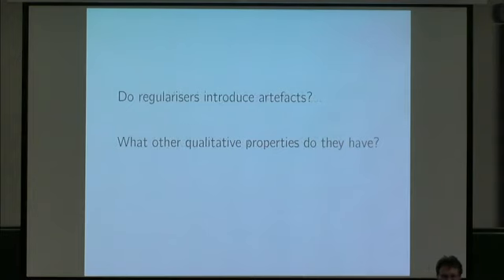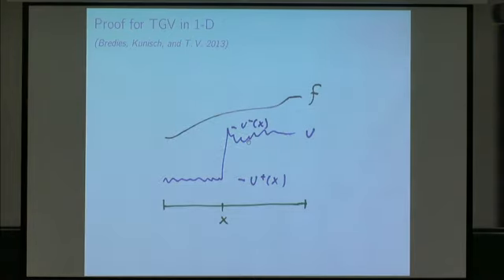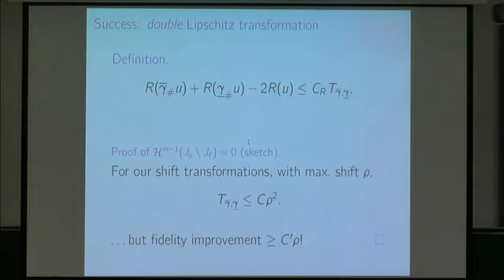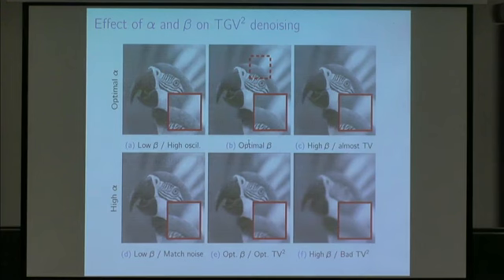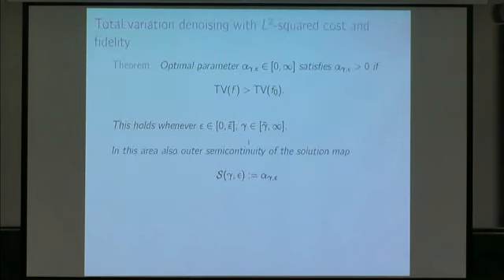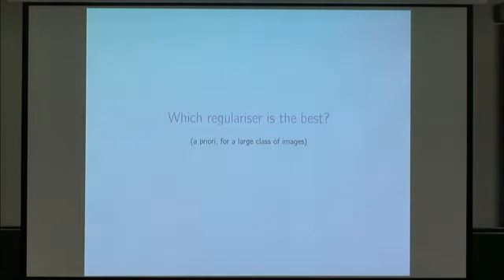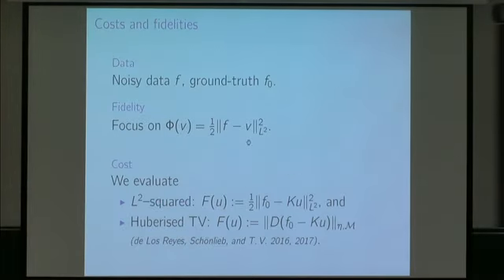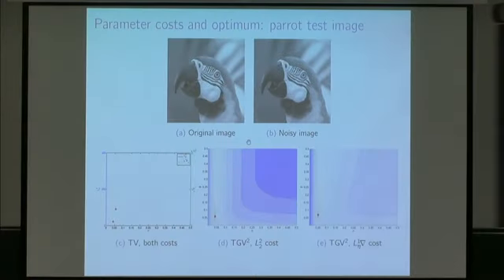VMVW02 | Dr. Tuomo Valkonen | What do regularisers do?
Speaker: Dr Tuomo Valkonen (University of Liverpool)
Date: 2nd Nov 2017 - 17:20 to 18:10
Venue: INI Seminar Room 1
Title: What do regularisers do?
Event: (VMVW02) Generative models, parameter learning and sparsity
Abstract: Which regulariser is the best? Is any of them any
good? Do they introduce artefacts? What other qualitative properties do
theyhave? These are some questions, on which I want to shed some light of
the early dawn. Specifically, I will firstly discuss recent work
onnatural conditions, based on an analytical study of a bilevel learning
approach, to ensure that regularisation does indeed improve an image. Based on
a more computational study, based on bilevel learning, I will also try to answer
the question, which constructed regulariser is the best one.Secondly, I
will discuss geometrical aspects of the solutions to higher-order regularised
imaging problems.